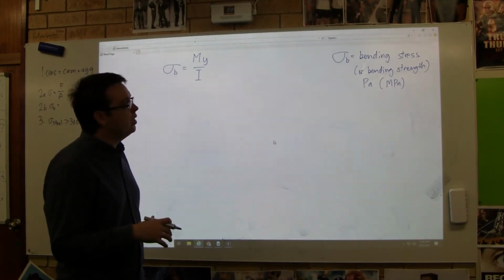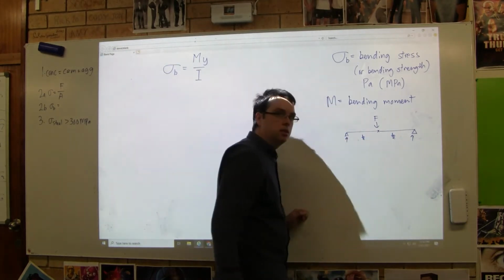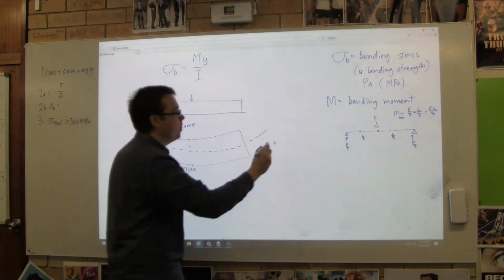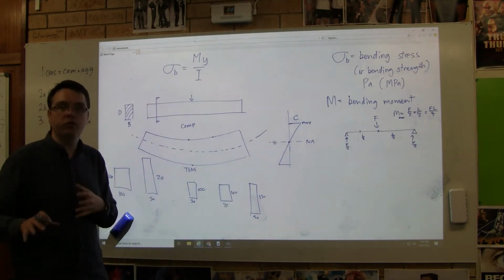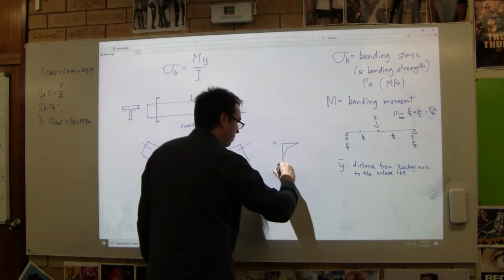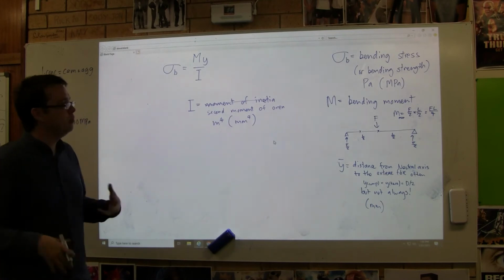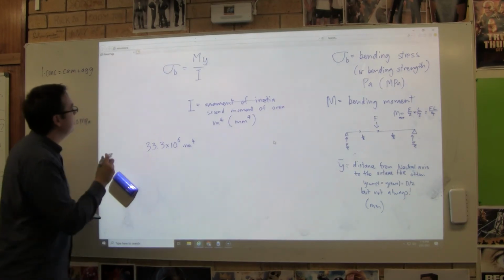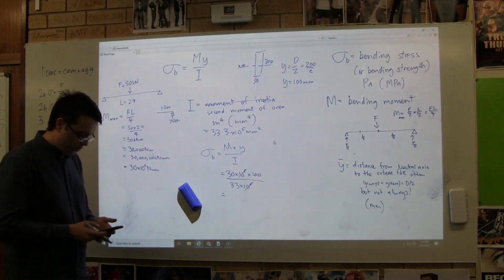Bending in Detail